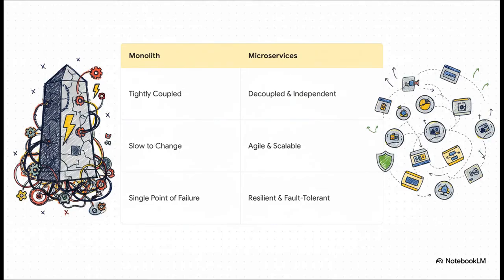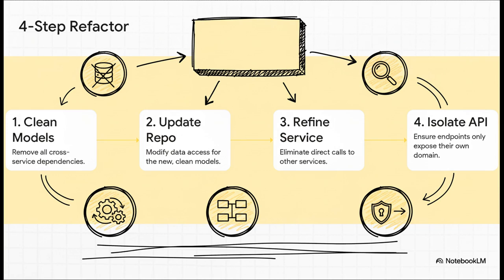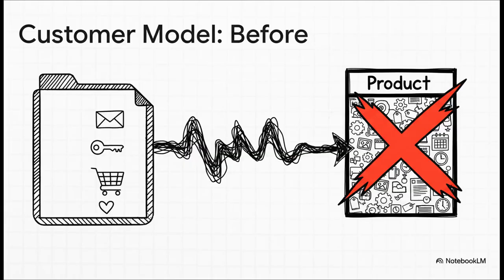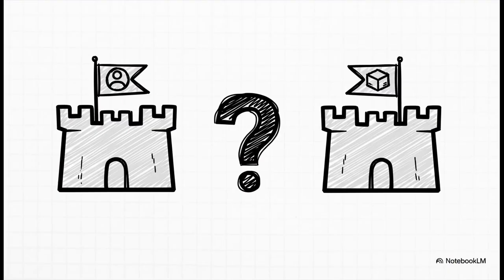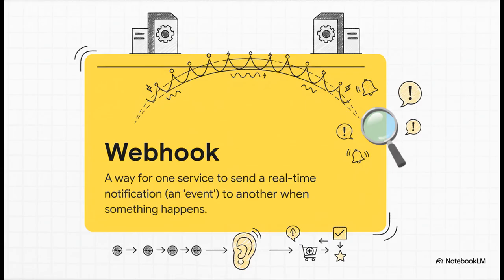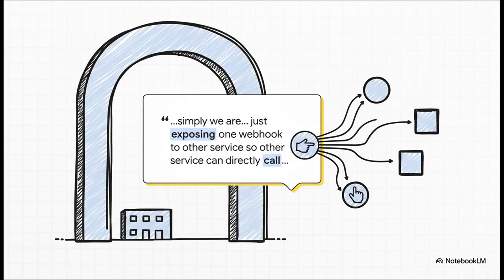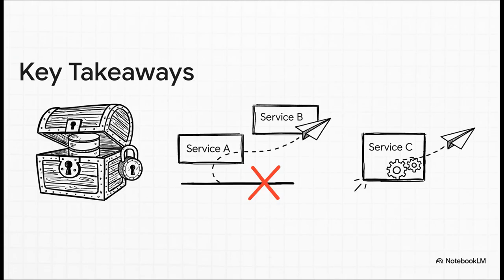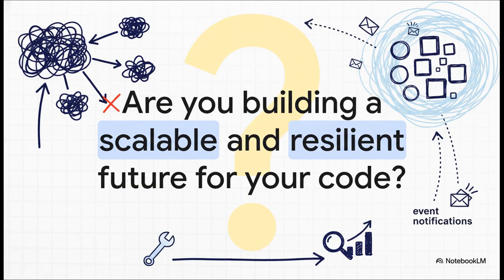Backend Architecture: Monolithic vs Microservices (Beginner Friendly)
Monolithic vs Microservices — What’s the difference?

In this video, we quickly break down two of the most important backend architectures:

🔵 Monolithic Architecture – simple, tightly-coupled, easy to start, hard to scale.

🟠 Microservices Architecture – flexible, scalable, independent services, ideal for large systems.

Pros & cons of both

Which architecture is better for beginners or startups

Which one big companies use (Google, Amazon, Netflix)

Perfect for students, beginners, backend developers, and anyone learning system design.

Comment or RoadMap or DM me, I'll guide you